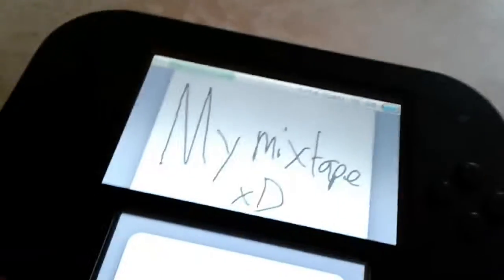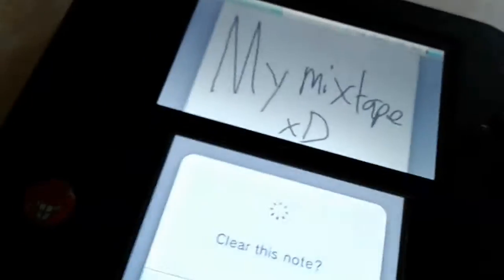EXPERIMENT Glowing 1000 degree KNIFE vs My will to live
slice it up man